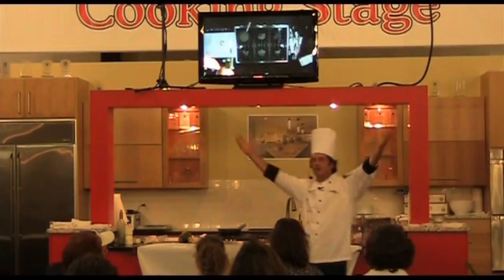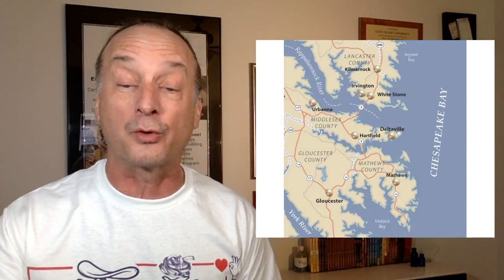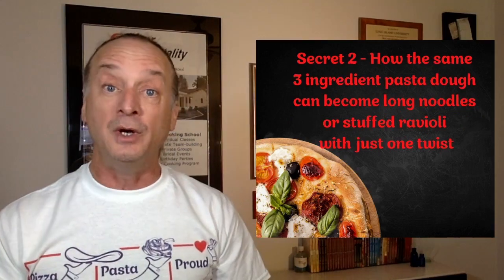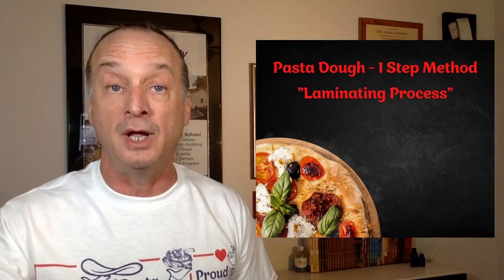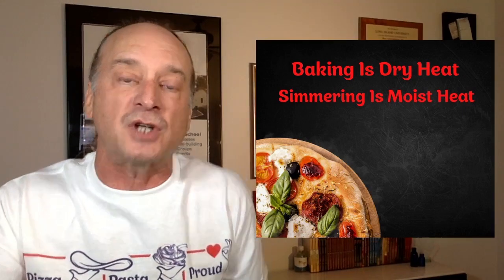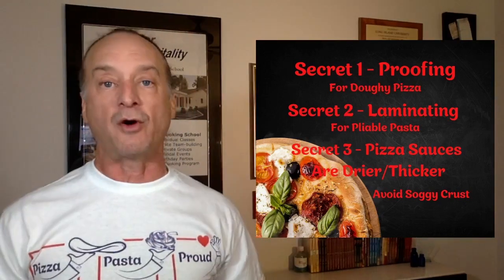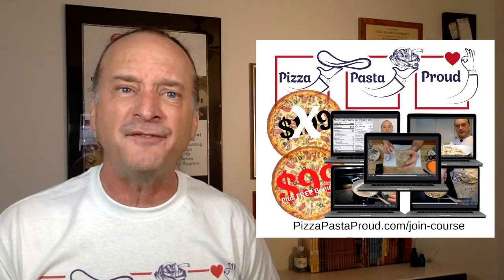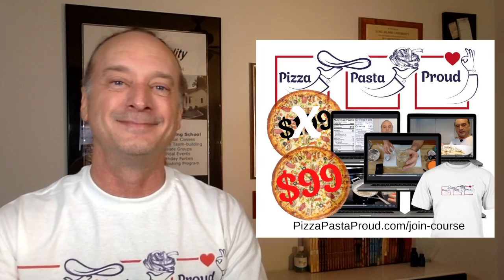Just 3 pizza pasta making secrets to forget frozen, bypass the box, and ditch delivery forever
How’s your cooking repertoire lately?

Over the past two years or so, have you found yourself cooking more of your own food at home?

Yes?  That’s great.

That means my mission is working quite well.

But I know what the very last thing you’ll let go of is.

Pizza and Pasta.  You still pay someone else to make it for you.

On ‘The Care Free Cooks Code’ Tuesday, I’ll inspire you to make your own pizza and pasta better than they do.

I’ll be revealing the 3 most important changes you’ll need to shift your focus from THEY make it to YOU make it, and make it better.

THE FIRST SECRET will give you the way to create a crispy cracker or soft doughy pizza crust with one added ingredient and one quick tip.

SECRET NUMBER TWO shows how the same 3 ingredient pasta dough can become long noodles or stuffed ravioli with just one twist

The final SECRET NUMBER THREE is how to change a pizza sauce into a pasta sauce because you know when to use which.

This week’s Care Free Cooks Code class is going to be one of the BEST ever because once you consider making your own pizza and pasta, then you become CURIOUS about how you might accomplish it.

That’s where I come in.

I’ll calm that curiosity and replace it with the CONFIDENCE you’ll need to start CREATING your own pizzas and pastas at home.

It’s the next step on the Care Free Cooks journey, and an important piece of being truly FREE from frozen food, boring boxes, and disappointing delivery.

When you control the process, you control the ingredients, your health, and save your money too!

THIS TOO -

My brand new Pizza Pasta Proud course promises to be one of my most impactful ever.

Because it will set so many people FREE from accepting disappointing versions of pizza and pasta when it could be SO much better.

This new course chronicles my own journey in trying to replace all the pizza and pasta I was getting from somewhere else.

21 videos get right to the point and will take you into my kitchen where I can help you answer the questions I KNOW you have about starting this journey.